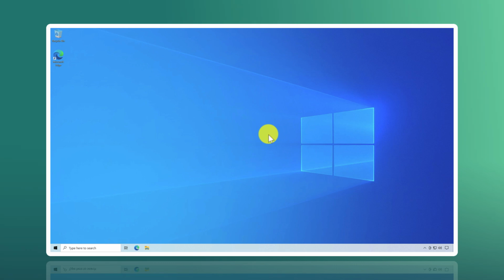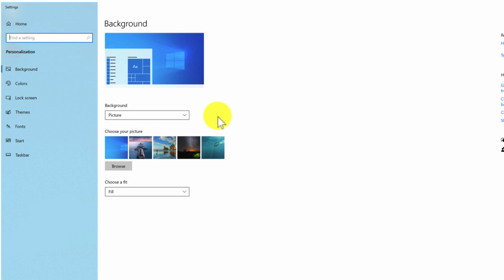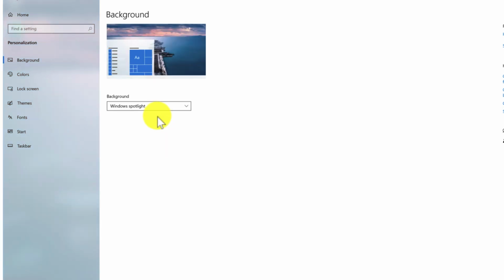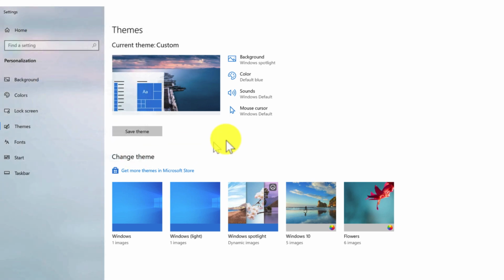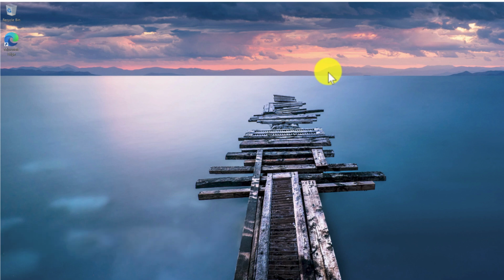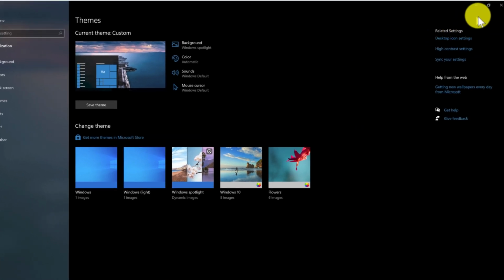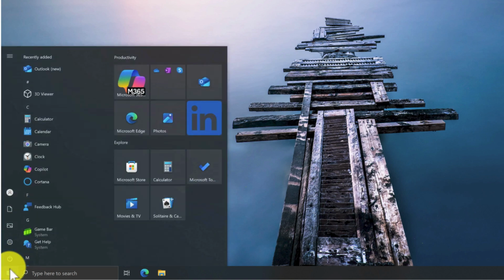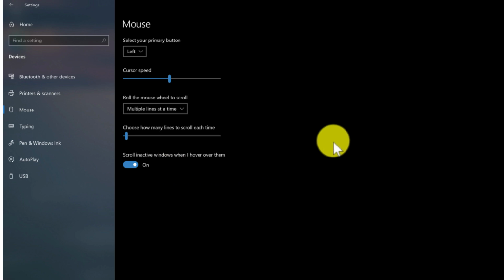Customize Your Windows 10 Desktop LIKE A PRO!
Take your Windows 10 desktop to the next level! In this video, we'll show you how to customize your desktop like a pro, from changing wallpapers and themes to tweaking system settings and adding widgets. Get ready to transform your desktop into a productivity powerhouse and make it truly unique. Whether you're a Windows veteran or just starting out, these customization tips and tricks will help you unlock the full potential of your desktop. So, what are you waiting for? Let's dive in and start customizing!

🎯Chapters:
0:00 - Intro
0:42 - Change Your Wallpaper
1:55 - Rearrange and Customize Desktop Icons
3:14 - Customize Colors and Themes
4:08 - Clean Up with Virtual Desktops
4:38 - Add a Custom Cursor (Bonus Tip!)
5:37 - Closing